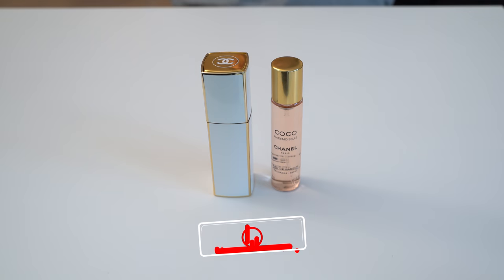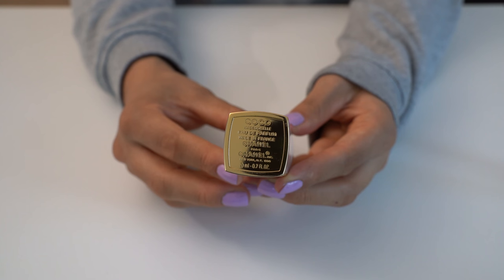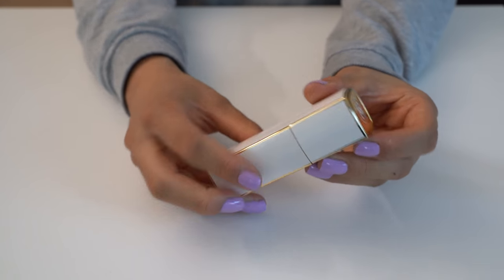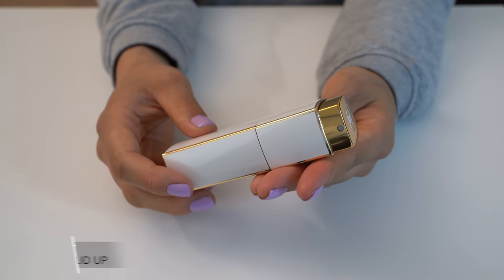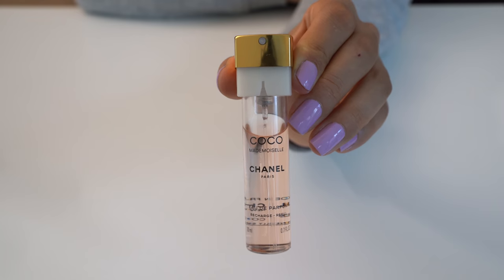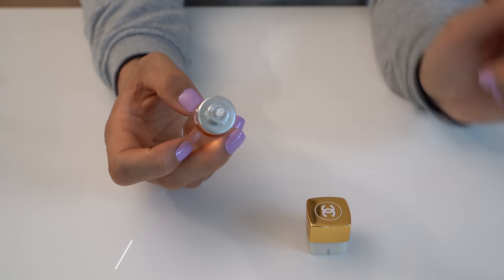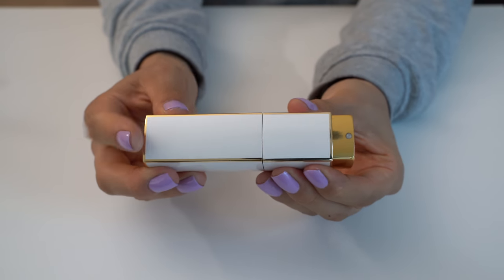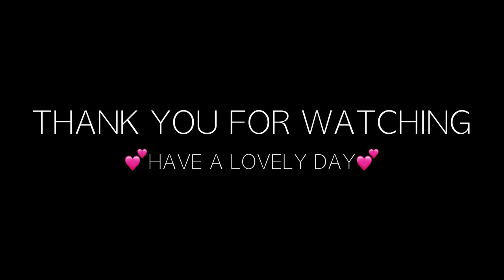HOW TO REFILL CHANEL TWIST AND SPRAY - COCO MADEMOISELLE PERFUME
Hi😃 Let's take look at how to refill the Chanel Twist and Spray, Coco Mademoiselle perfume♥

Camera gear 📸
• Sony A7 III
• Sigma 35mm F1.4 ART
• Tamron 28-75mm F2.8
• Blue Yeti Microphone
• Elgato Key Light
• Viltrox VX-18M tripod

• Collonil Carbon Pro Waterproofing Spray
• Collonil Waterstop UV-Protection
• Colonil Supreme Creme
• Collonil Leather Gel
• Collonil Unisex-Adult Waterstop TUB 0319 White
• Collonil Leather Lotion Made with Aloe Vera
• Collonil Polishing Brush
• Collonil 1909 Leather Nourishing Cream Conditioner
• Collonil Leather & Suede Gel
• Collonil organic Protect & Care

MUSIC LICENSE CERTIFICATE:
Item Title: Electronic Abstract
Item ID: QZ7TUA4
Registered Project Name: Chanel Girl